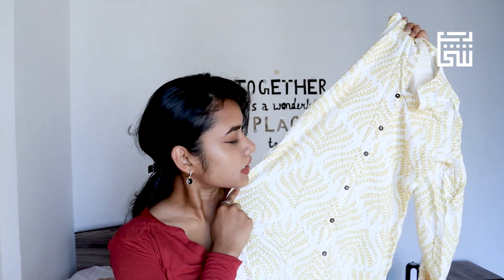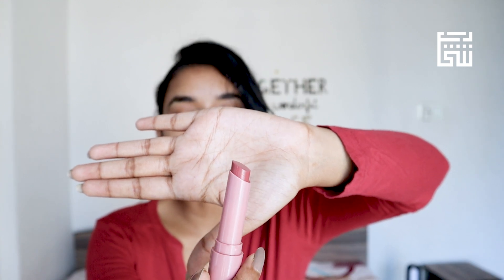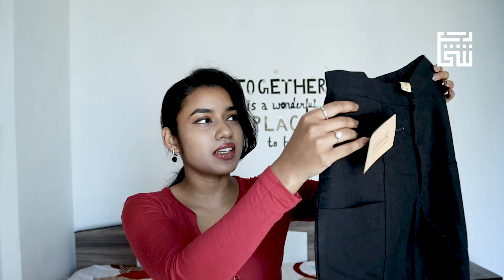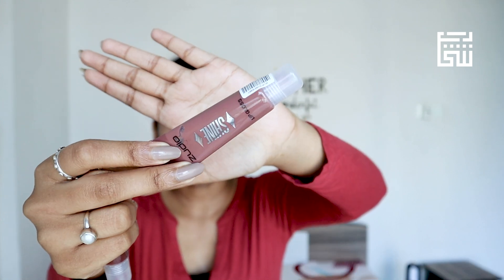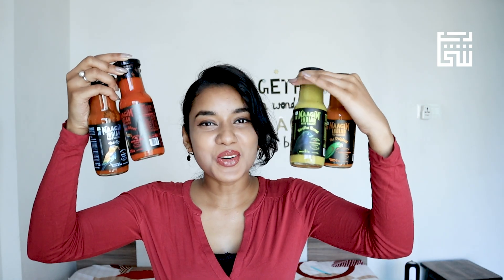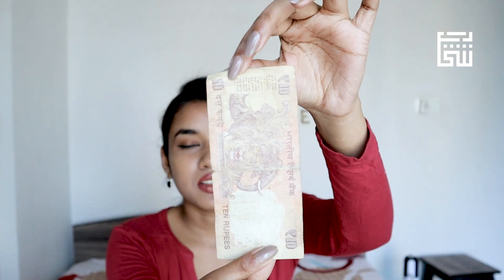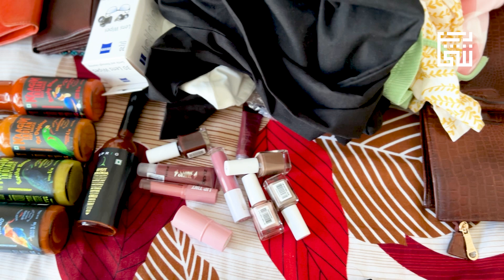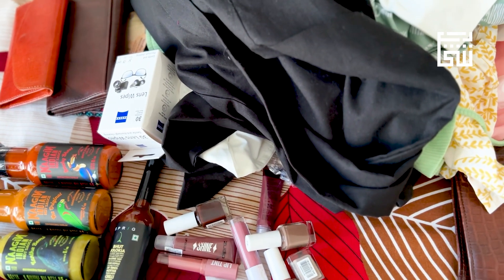🇮🇳 Bombay Shopping HAUL + Drama With A Seller | Zudio, Amazon & Street side | Mumbai Diaries Pt. 3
Links:

NAAGIN Chilli Sauce

Sprig Bhut Jolokia Sauce

Cotton Trousers

Bolero Shrug